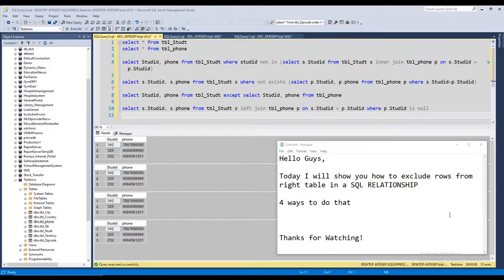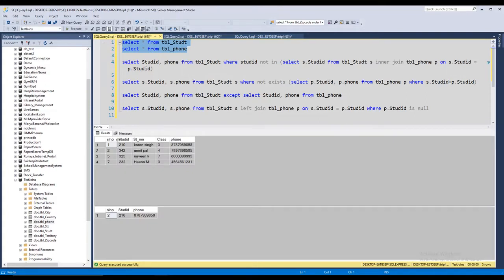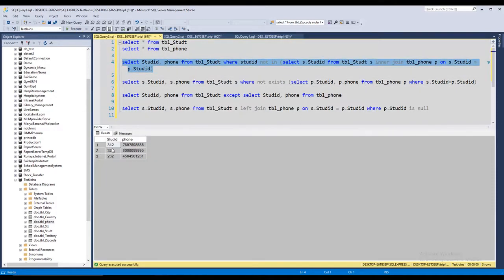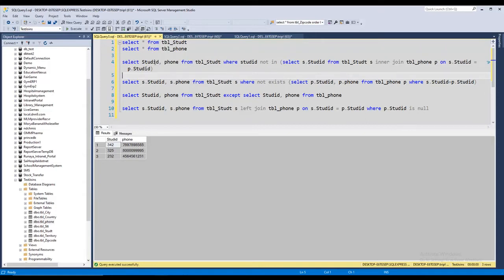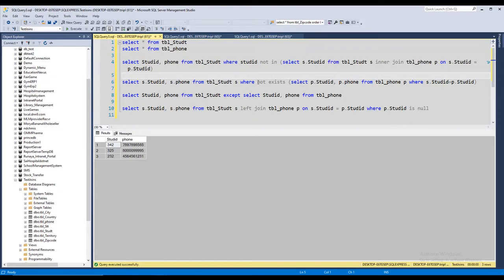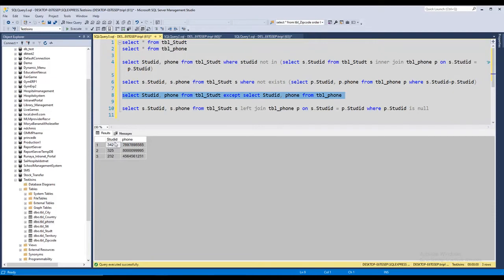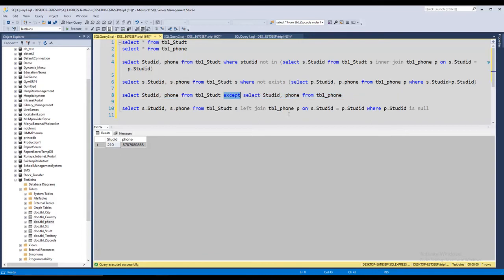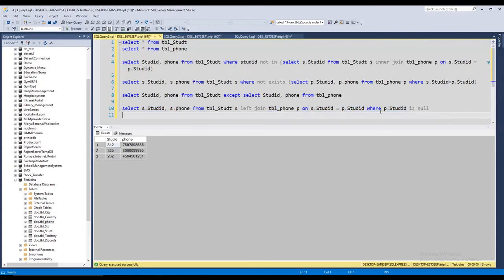Exclude unmatching SQL table rows in Join | 4 Exclusion methods in Joins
Here I have shown how to display unmatching rows or non similar rows from left table when using 2 tables to fetch data.

select Studid, phone from tbl_Studt where studid not in (select s.Studid from tbl_Studt s inner join tbl_phone p on s.Studid = p.Studid)

select s.Studid, s.phone from tbl_Studt s where not exists (select p.Studid, p.phone from tbl_phone p where s.Studid=p.Studid)

select Studid, phone from tbl_Studt except select Studid, phone from tbl_phone

select s.Studid, s.phone from tbl_Studt s left join tbl_phone p on s.Studid = p.Studid where p.Studid is null